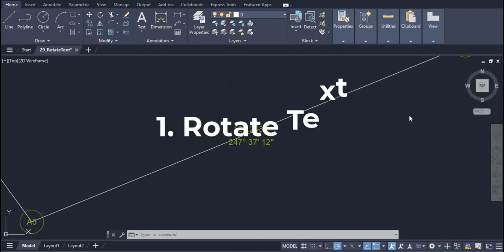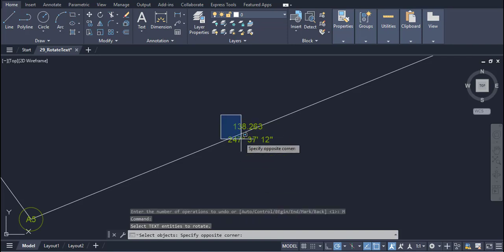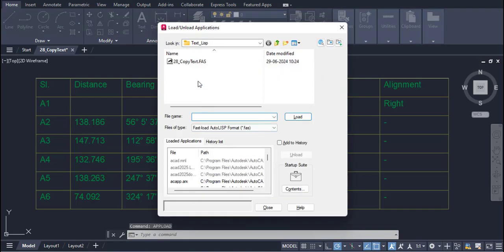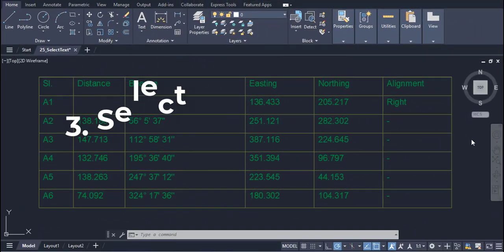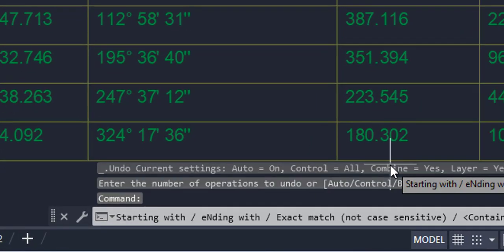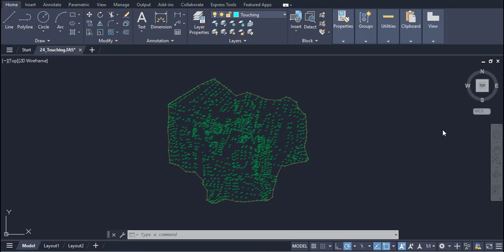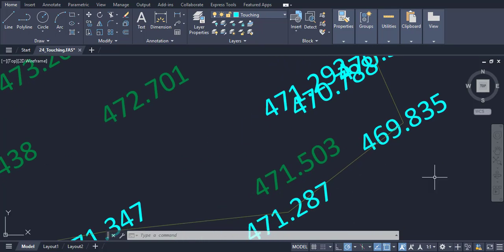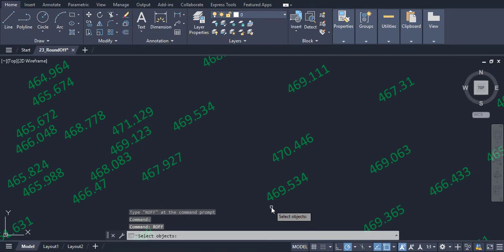Master AutoCAD Text Management with Free Lisp Routines | AutoCAD Lisp Tutorial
Welcome to our video tutorial on using free Lisp routines for text management in AutoCAD. In this tutorial, we'll explore five powerful Lisp routines that can streamline handling text in your engineering drawings.

0:00 - Introduction
0:45 - Rotate Text
2:10 - Copy Text to Many
3:30 - Select Texts Containing
4:45 - Find Overlapping
6:00 - Round Off Values
7:15 - Conclusion and Custom Lisp Services

Discover how these Lisp routines can simplify your AutoCAD workflows:

Rotate Text: Easily align text with the angle of selected points for precise placement in your drawings.
Copy Text to Many: Efficiently replicate text across multiple instances to maintain consistency in annotations.
Select Texts Containing: Quickly locate and manage specific text strings within your drawings using customizable search criteria.
Find Overlapping: Ensure drawing clarity by identifying and addressing overlapping text elements.
Round Off Values: Achieve accuracy by rounding text values to a specified precision, essential for detailed measurements in survey drawings.